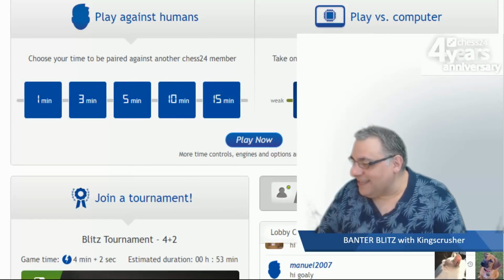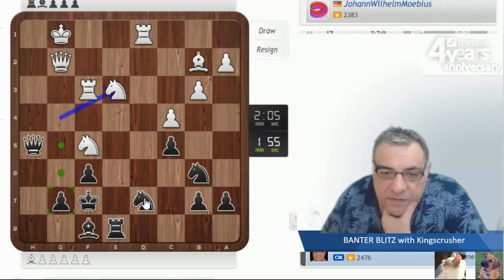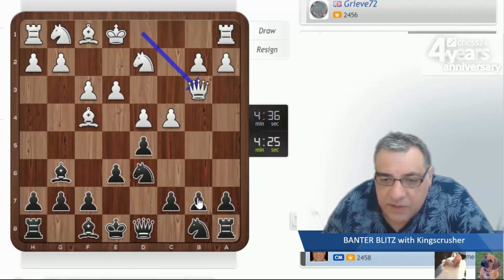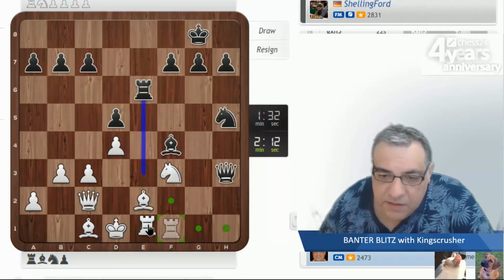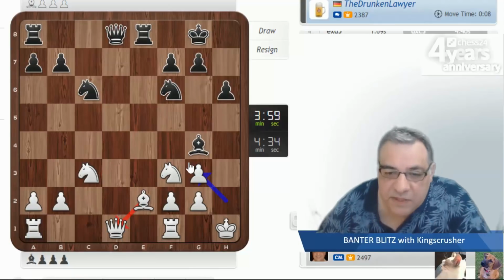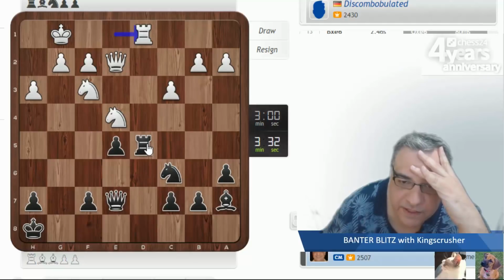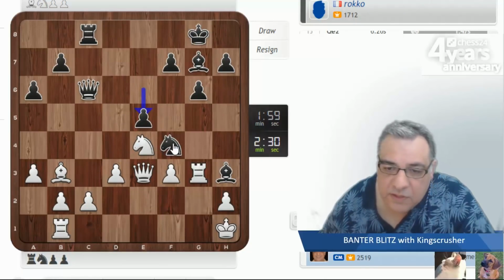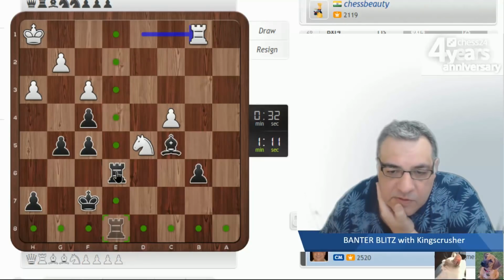Kingscrusher Banter Blitz Chess – Birthday Special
Kingscrusher plays blitz chess against Premium users while talking about his moves. Go Premium to challenge him in his next show